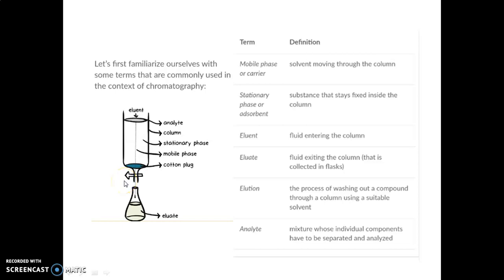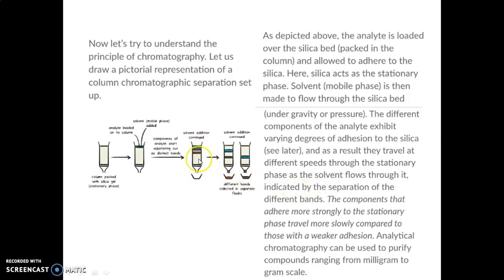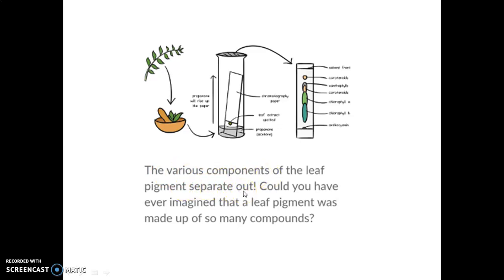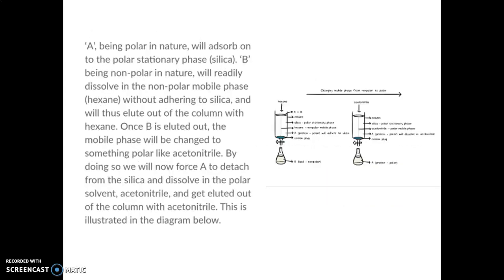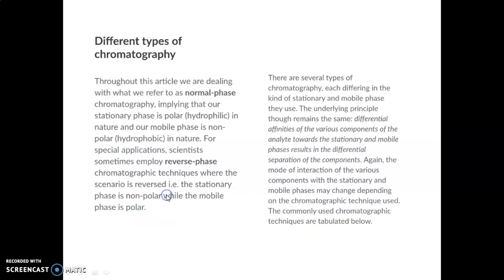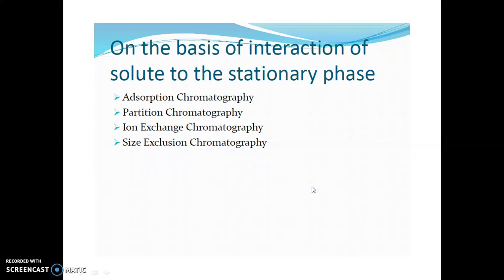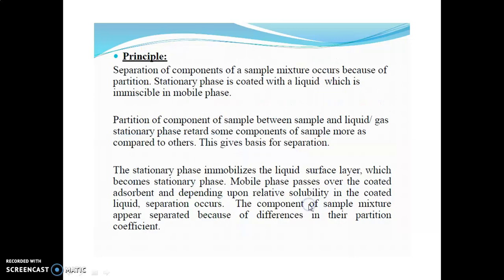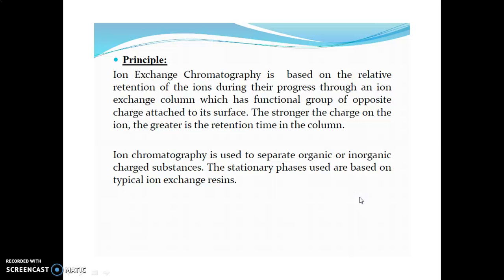Principle of chromatography Lecture 3 part 2